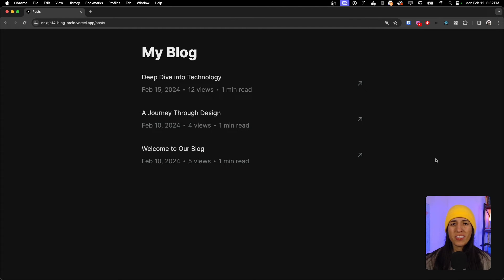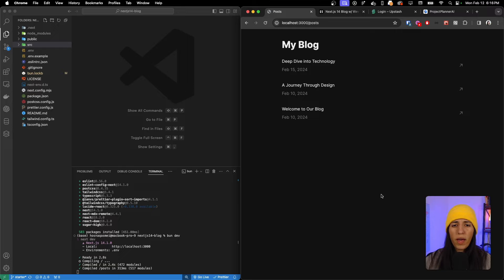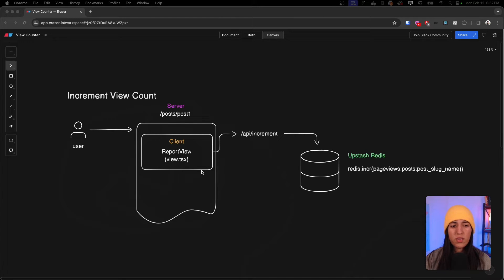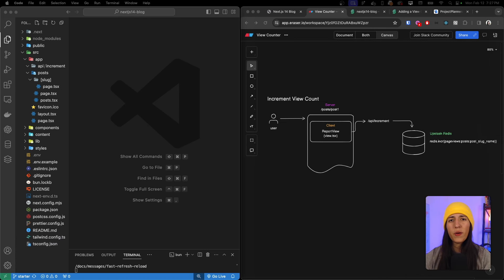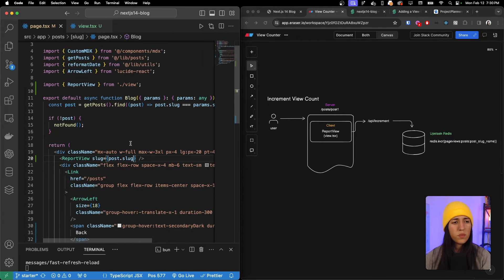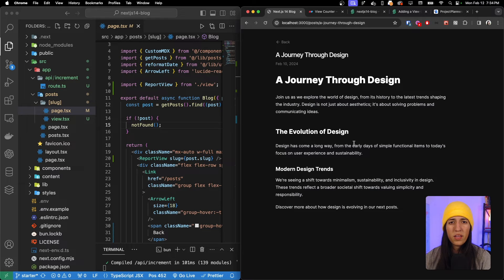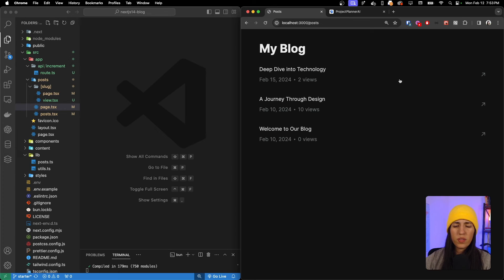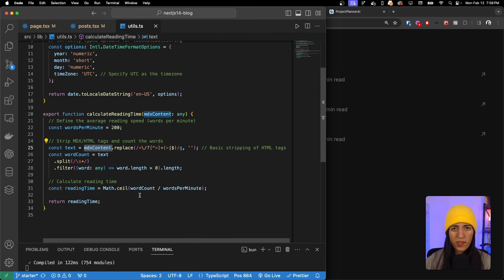Next.js 14 Blog w/ View Counter and Minute Read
In this video I explain how to add a view counter and minute read to your Next.js 14 blog.